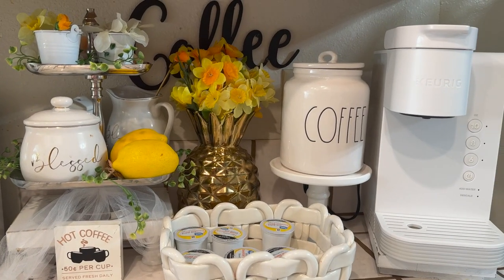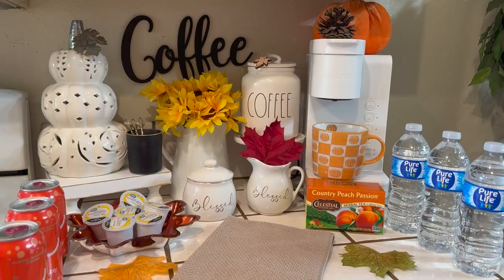FALL Beverage Cart Entertaining Collab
Hi Family,
Today I'm participating in the Fall Beverage Cart Collab, but without a Cart. Be inspired!!

$Jazigreen7

With Me??